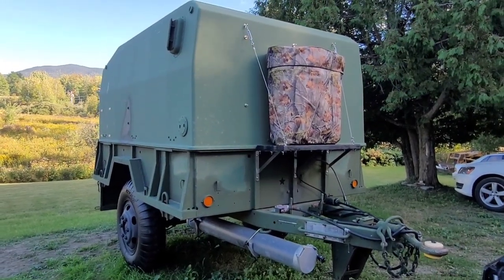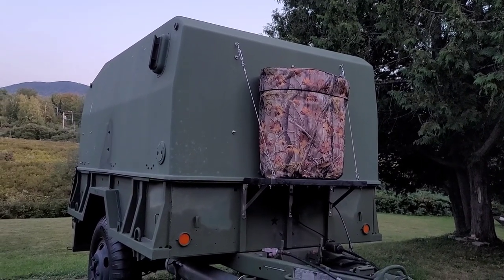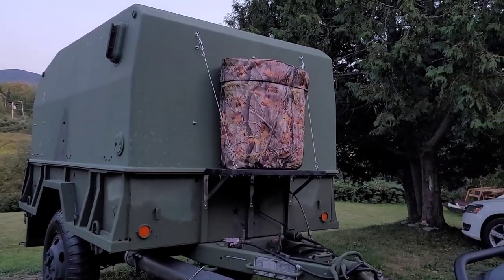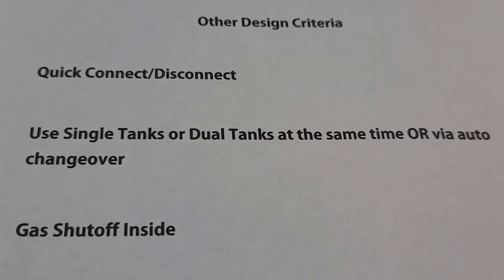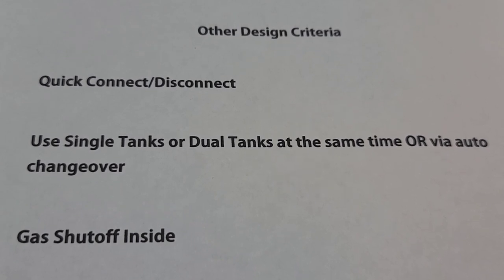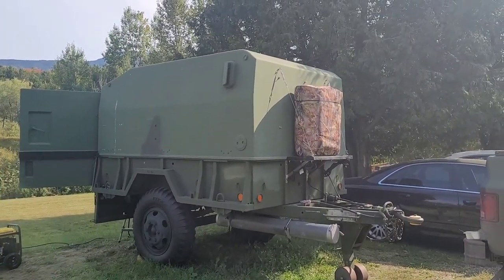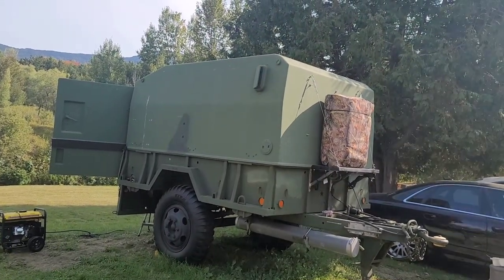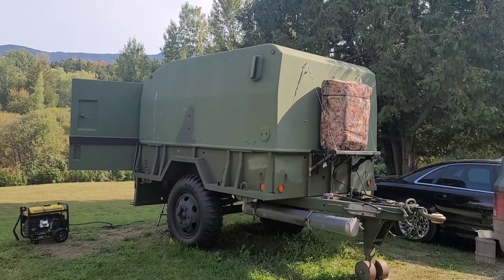Military Trailer Project: EPIC propane hookup DIY - Mr Heater Big Buddy, Champion Inverter Generator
An extremely versatile set of connections that offers many quick connect options to easily change between different generators and propane appliances - see below for detailed instructions on connections.

Thread sealant used for all connections

Connection #1: starts at 8:00; use two 20 or 40lb propane tanks with an auto changeover regulator connection to power a Duromax 12000 W generator - connection of parts in order from the tanks to the generator is as follows (numbering system follows video):

1st - Dual 40 LB Propane Tanks
2nd - Pigtails that connect to regulator (#22)
3rd - Marshall Excelsior Auto Changover Regulator (#23)
4th - Adapter from Regulator 3/8 x 3/8 male (5A)
5th - 3/8 Quick connect (5B)
6th - 3/8 Female Quick Connect (5C)
7th - Half-Union, 3/8" Flare x 3/8" Male Pipe (#10)
8th - 20 ft Braided Hose (3)
9th - Half-Union, 3/8" Flare x 3/8" Male Pipe (#10)
10th - 3/8 Female Quick Connect (5C)
11th - Duromax 12000 W Generator

 Additional Accessories Not Part of Connection:

1. Regulator Cover (#24)
2. Regulator Bracket for Mounting
3. Camo Dual 40 LB Tank Cover
4. Warmguard Propane Tank Warmers

Connection #2: starts at 14:33; single 20-40lb tank to a Champion 4000 W digital inverter generator.

1st - Single 40 LB Propane Tank
2nd - Champion regulator/hose with 1/4 male quick connect (came with generator)
3rd - Gaspro Extension Hose - (#12)
4th - 1/4 Quick Connect (15A)
5th - 1/4x1/4 pipe thread adapter (15C)
6th - 1/4male x 3/8 female adapter (#16)
7th - 3/8 Female Quick Connect (5C)
8th - 3/8 Quick connect (5B)
9th - 3/8 flare x 3/8 pipe thread (#10)
10th - 3/8 flare x 1/4 quick connect (#11)
11th - Champion Generator

Accessories used in this connection

RV to 30 Amp Adapter I will use for A/C
Weatherproof cover for extreme conditions

Connection #3: starts at 21:49; use two 40lb tanks simultaneously to power the Champion generator.

1st - Dual 40 LB Propane Tanks
2nd - Stainless Pigtails (#20) - need 2x
3rd - 1/4x1/4 female pipe thread adapter (15B) - need 2x
4th - 1/4 male pipe thread x 3/8 flare (#25) - need 2x
5th - 16 ft y-splitter hose (not numbered in video)
6th - 1/4 Quick Connect (15A)
7th - 1/4x1/4 pipe thread adapter (15C)
8th - 1/4x1/4 female pipe thread adapter (15B)
9th - 1/4 ,ale x QCC (4B)
10th - All of the above connects to Connection #2

Connection #4:  starts at 28:15; use a single 40lb tank to power a propane appliance that has a 1" connection normally reserved for 1lb throwaway tanks.  Mr Heater Big Buddy used as an example.  I actually made two of these connections so I can run two tanks (individually) for the Mr. Heater unit so that it can operate on the high setting.  If you want this capability, you will need two of each item in the below section

1st - Single 40 LB Propane Tank
2nd - 12 ft Propane hose w/ Regulator (#7)
3rd - 3/8 Quick connect (5B)
4th - 1/4male x 3/8 female adapter (#16)
5th - 1/4x1/4 pipe thread adapter (15C)
6th - 1/4 Quick Connect (15A)
7th - 3/8 flare x 1/4 quick connect (#11)
8th - 3/8 flare x 1" connection that screws into Mr. Heater (#8)
9th - Mr. Heater Big Buddy

Carry Case for Big Buddy

Note - The Big Buddy no longer ships with a fan.  Check out this video on Mr. Heater to see the fan source I used

Test #1: starts 36:27; test of connection #2
Test #2: starts 40:34; test of connection #3
Test #3: starts 43:02; test of connection #4
Test #4: starts 50:15; test of connection #1

Also if interested on how to hook up a quick connect system from a 100 LB tank to a Duromax 12000 W generator, check out this popular video